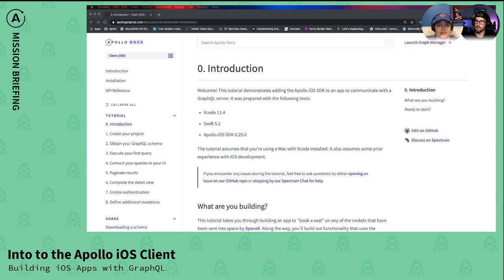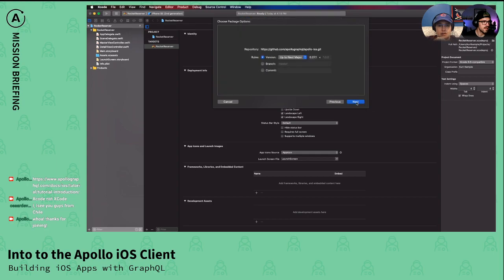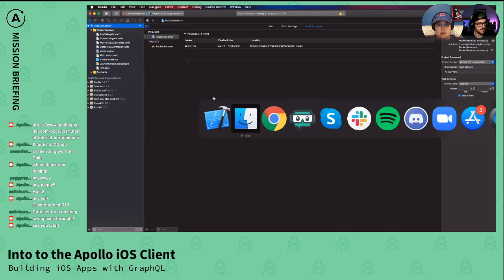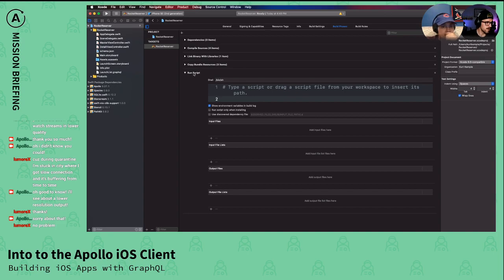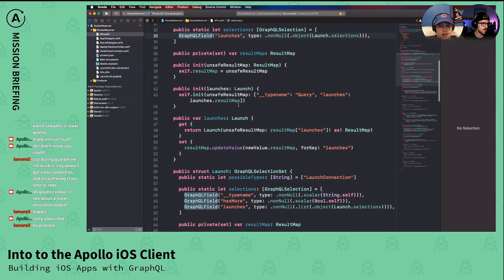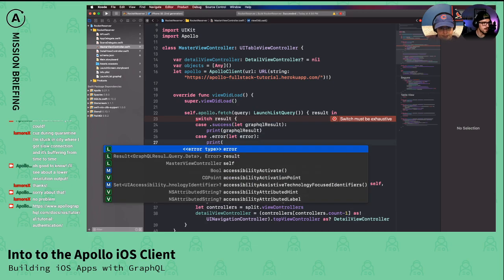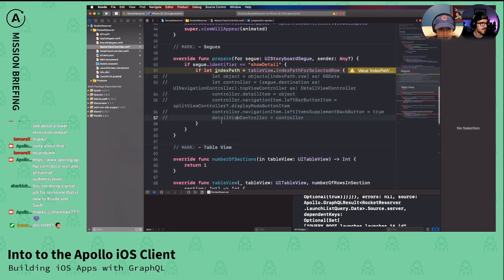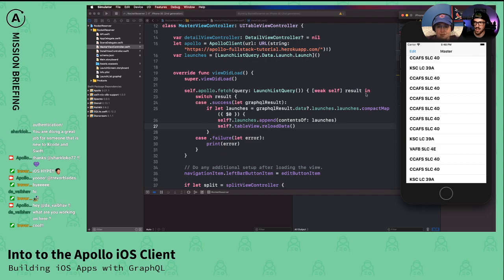Intro to the iOS Apollo Client | GraphQL iOS Tutorial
Video Info: On this episode of Mission Briefing Ellen Shapiro (@designatednerd), OSS core team member at Apollo, walks Kurt Kemple (@kurtkemple) through how to get started using GraphQL in iOS apps with the Apollo iOS client.